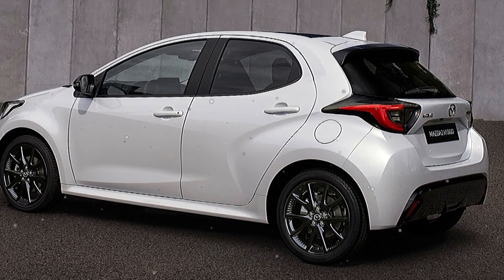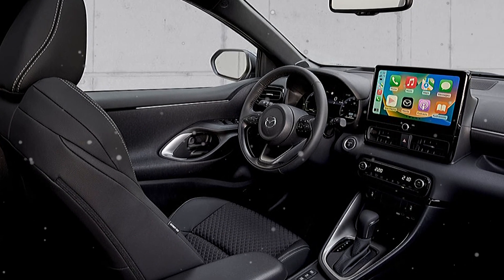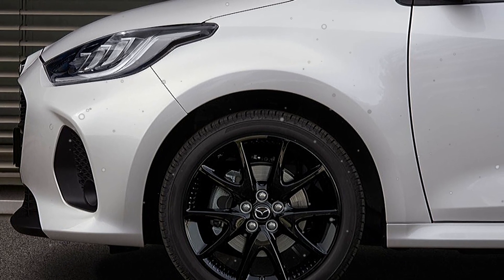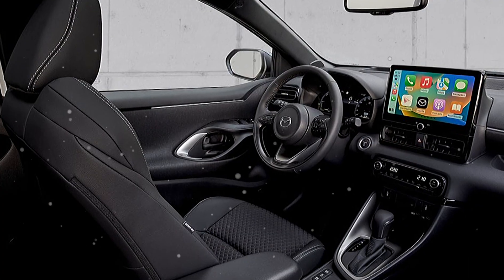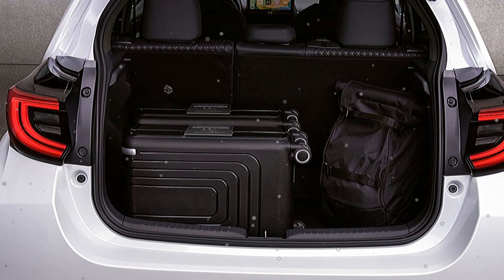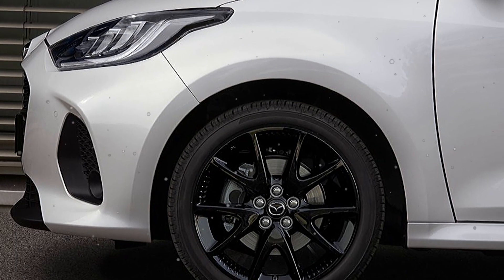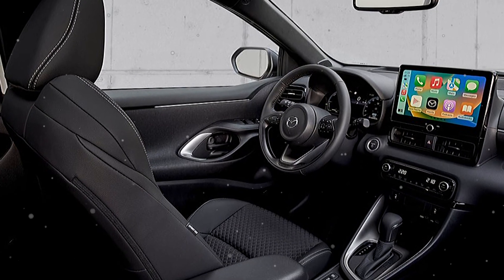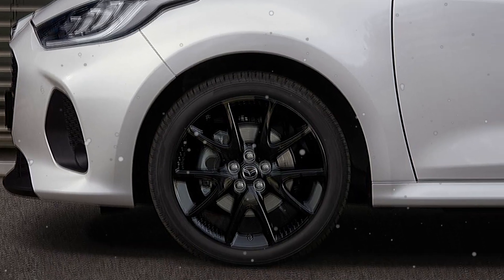2024 Mazda 2 Hybrid INTERIOR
2024 Mazda 2 Hybrid INTERIOR